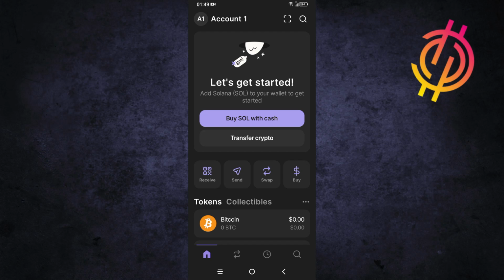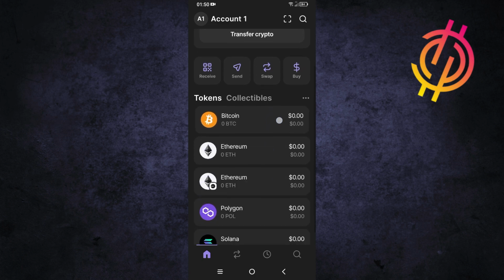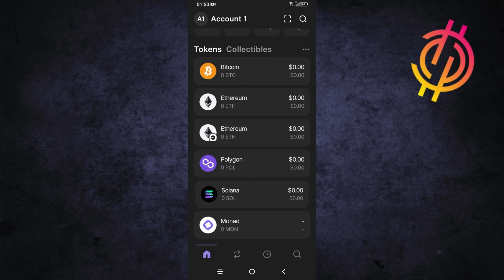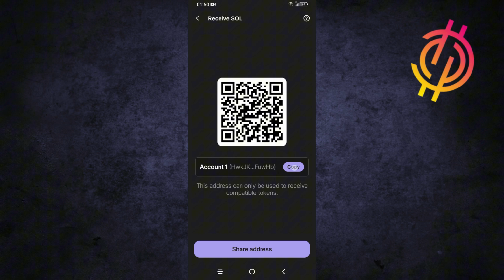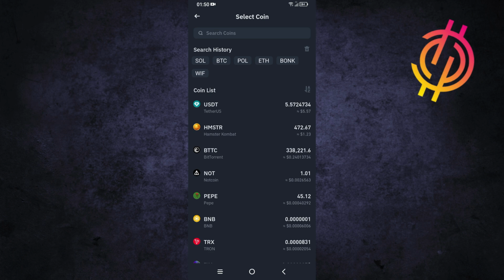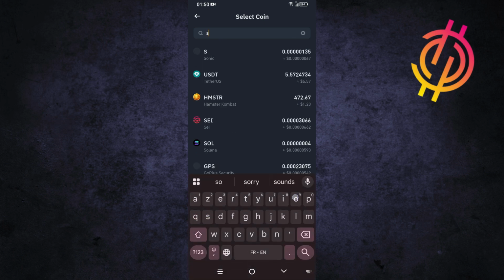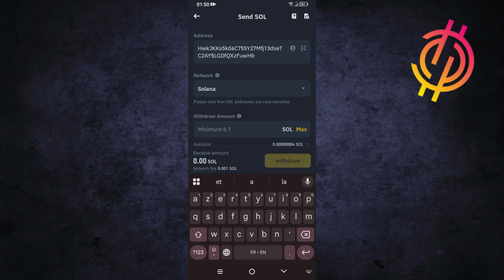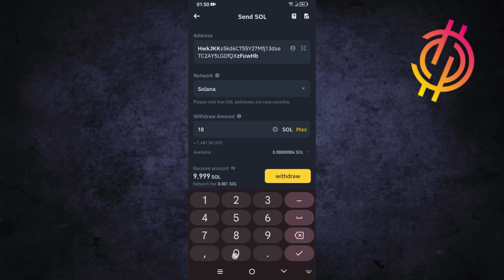NEW! How To Transfer Solana From Binance To Phantom Wallet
Learn How To Transfer Solana From Binance To Phantom Wallet . This video will cover everything that you need to know and help you solve your problem quickly.
Stay till the end of the video to find out How To Transfer Solana From Binance To Phantom Wallet.

Did you learn How To Transfer Solana From Binance To Phantom Wallet ?

Do you want to see another video about How To Transfer Solana From Binance To Phantom Wallet ?

Did you enjoy How To Transfer Solana From Binance To Phantom Wallet ?